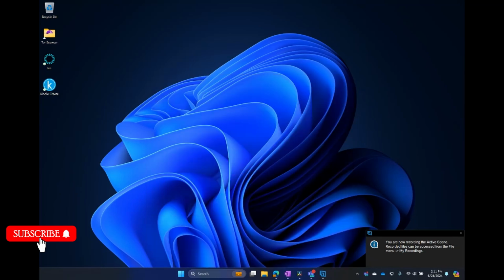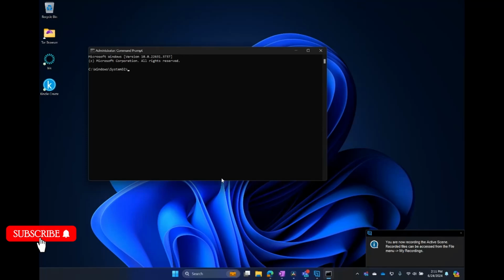Microsoft Windows slowing down over time? Here's a quick fix 🔨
🚀 Boost Your Windows Performance! 🛠️ Discover the secrets behind why Windows slows down over time and learn the step-by-step process to rejuvenate your system with the System File Checker (SFC) tool. Say goodbye to sluggishness and hello to speed! 💻✨